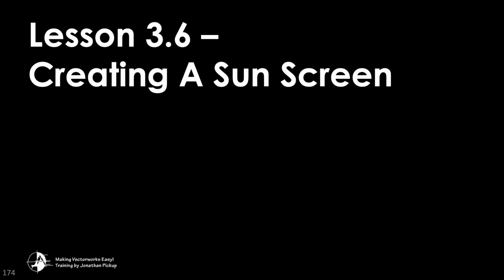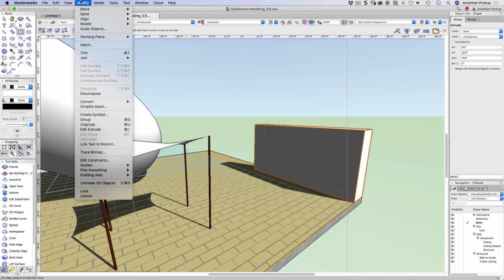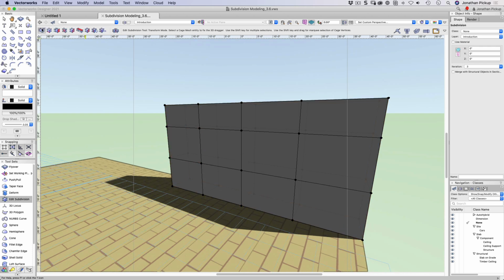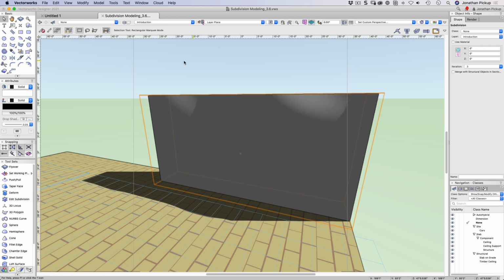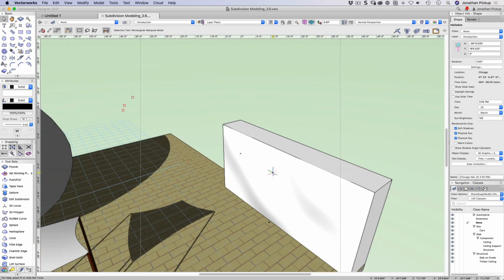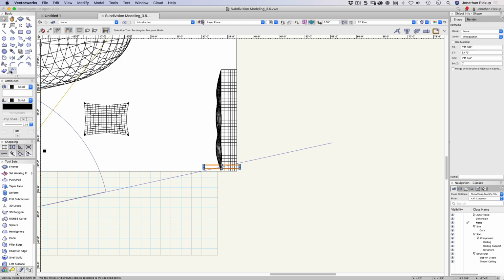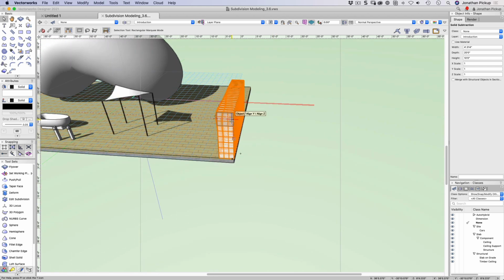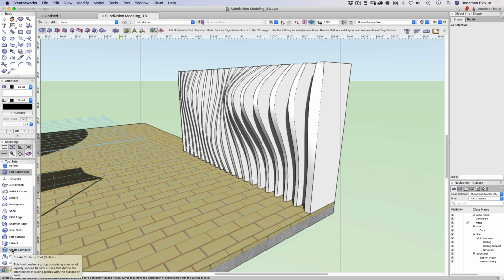Creating a Sunscreen Using Subdivision Surfaces in Vectorworks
This is movie 6 from Module 3 from my 3D modeling course available on my website.

In this episode, Jonathan takes us through an advanced lesson on creating a sunscreen using Vectorworks. Diving deep into the nuances of subdivision modeling, Jonathan reveals the intricacies of creating complex 3D forms by combining various subdivision surfaces and employing innovative 3D tools. This episode is a gripping exploration of the detailed processes behind 3D modeling in architecture and design, offering both novices and seasoned professionals insights into the power of Vectorworks.

Throughout the episode, Jonathan meticulously walks the listener through a step-by-step process of constructing a sunscreen, demonstrating critical techniques such as using solid modeling, and add and subtract solids to form complex structures. The discussion covers essential commands and tools within Vectorworks, including the Edit Subdivision tool and various modification commands, to transform basic shapes into sleek, functional designs. Such practical examples underscore the vast potential of Vectorworks in facilitating intricate design projects, making this episode a treasure trove for those keen on mastering 3D modeling.

As the episode nears its conclusion, Jonathan delves into additional methods for refining and optimizing designs, such as using the Contours tool and exporting models for 3D printing. By encapsulating these strategic insights, Jonathan empowers designers to elevate their craft and actualize their creative visions. He leaves listeners eager for the next session, where they will apply this knowledge to design a bus stop, further exploring the potent capabilities of 3D modeling.